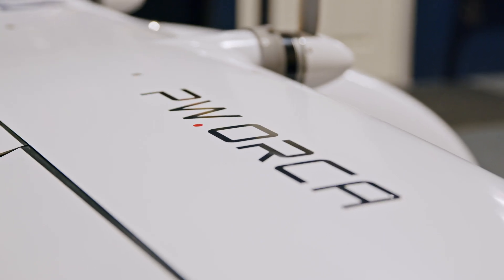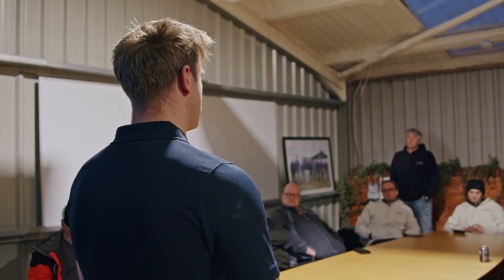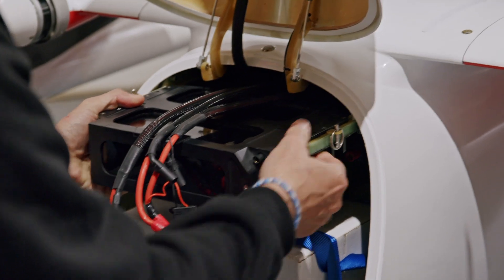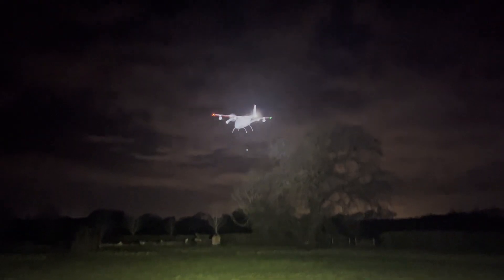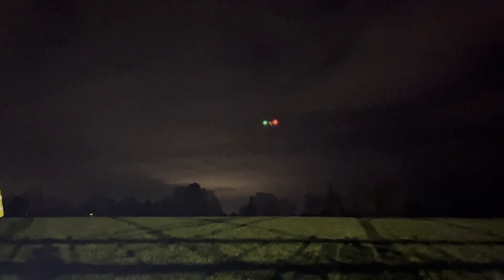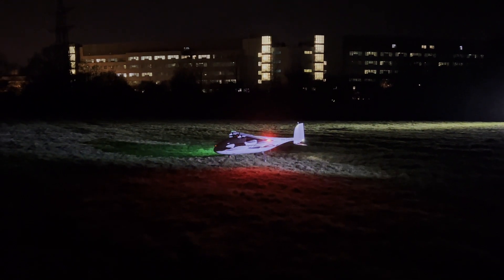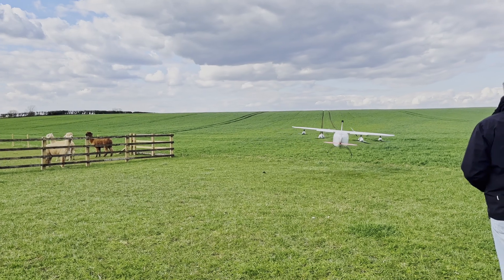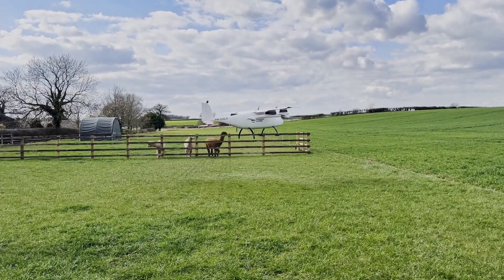PW.Orca Trial Operation in UK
PW.Orca successfully completed the UK's first overland delivery trial with dangerous goods approval, flying between hospitals over a distance of 32 kilometers in 18 minutes. With a payload capacity of up to 15 kg and a volume of up to 106L. PW.Orca is specifically designed for cargo applications and compliant with UK CAA drone regulatory requirements for BVLOS operations. The trial demonstrated PW.Orca's potential to impact logistics and supply chain services, paving the way for daily drone delivery of life-saving supplies.